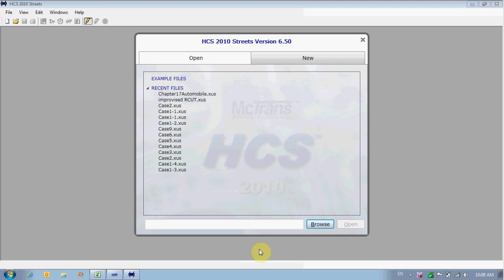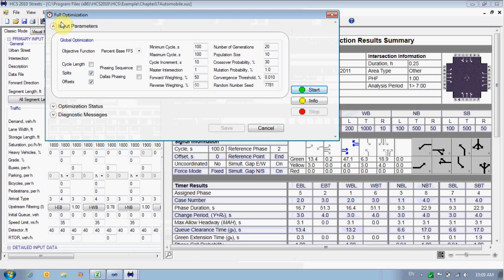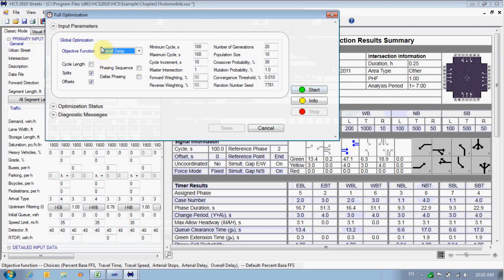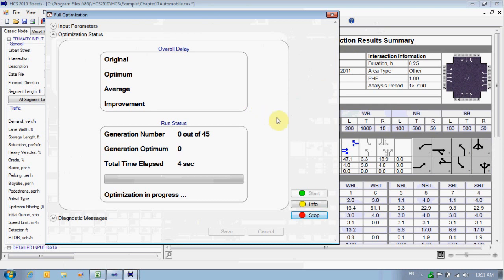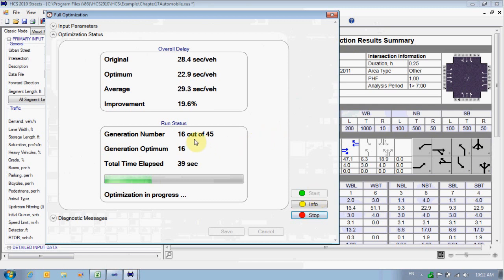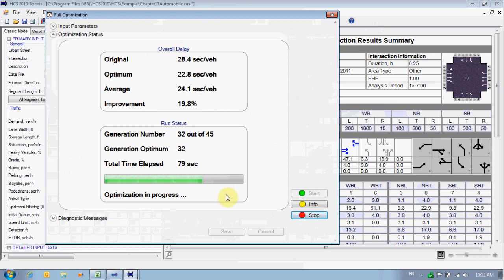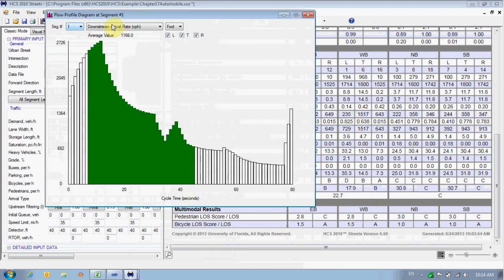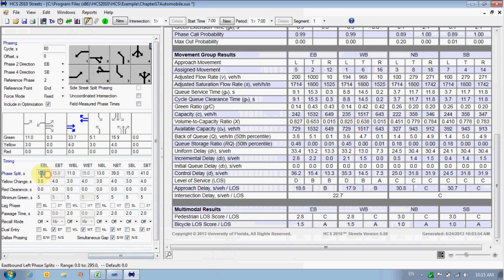HCS 2010 Genetic Algorithm Optimization - Tutorial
The McTrans Center presents this demonstration of Genetic Algorithm Optimization, also known as Full Optimization, using the Urban Streets Module of HCS 2010.

Contact McTrans:
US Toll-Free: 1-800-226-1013